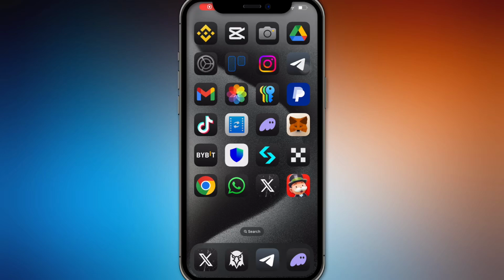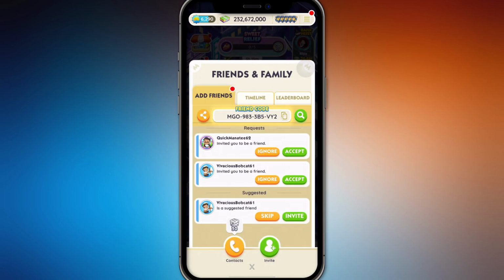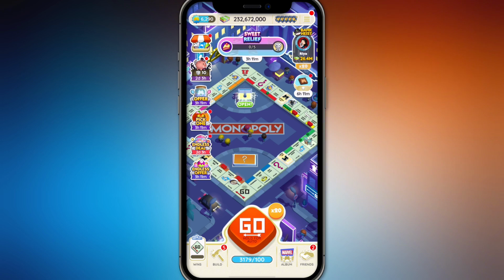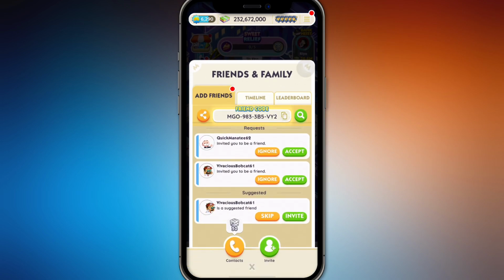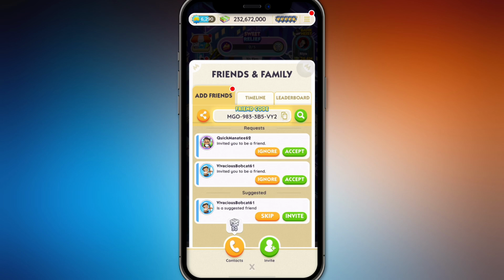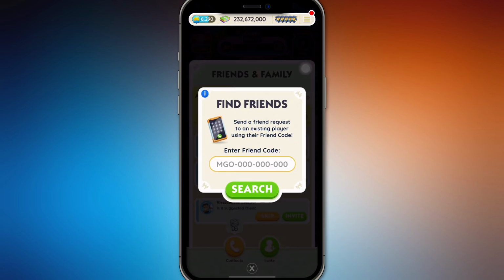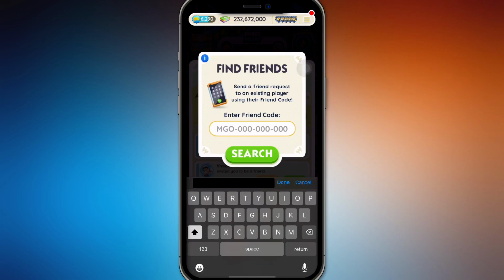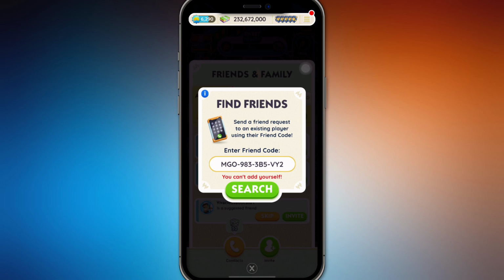How To ADD Friends On Monopoly GO By Username 2025! (Full Guide)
In this video, I am going to show you how to add friends on Monopoly GO by username in 2025. This guide will help you connect with other players by adding them directly with their username. Learn how to expand your Monopoly GO friends list with this easy step-by-step tutorial!

0:00 INTRO
0:05 ADD FRIENDS BY USERNAME